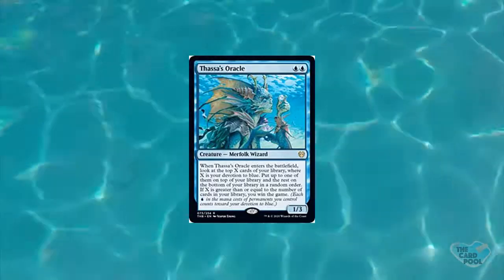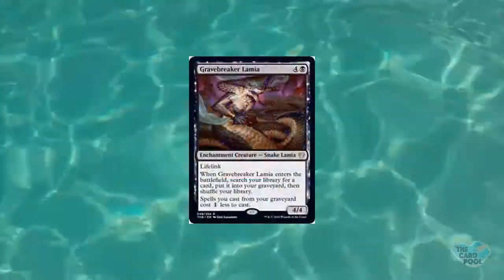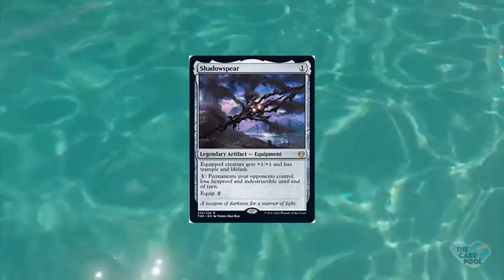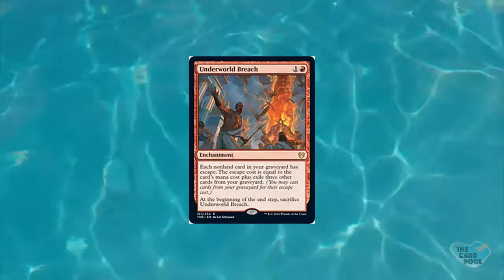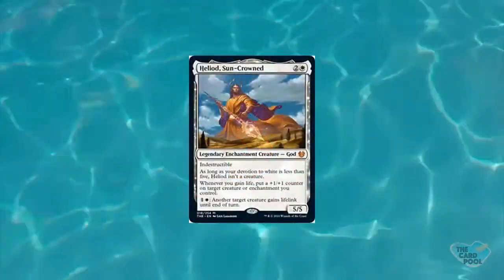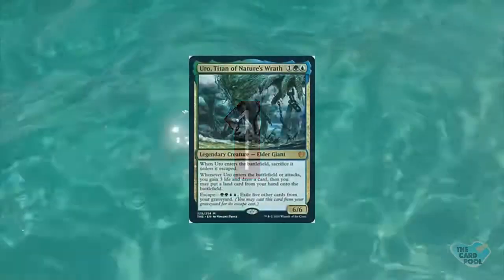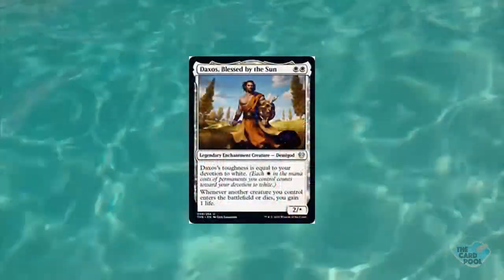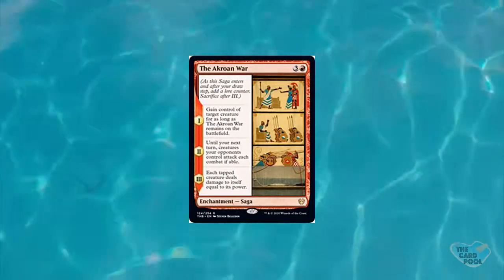Theros Beyond Death | Magic Moment #12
It's time for another Magic Moment, and in this one we're taking a brief look at the latest MTG release, Theros: Beyond Death! Check out what we think are some of the hidden gem sleepers from this brand-new return to one of Magic's most popular worlds yet, as well as our hot takes on the most sought-after inclusions in the set. We're here to tell you that rumors of Theros's death are greatly exaggerated!